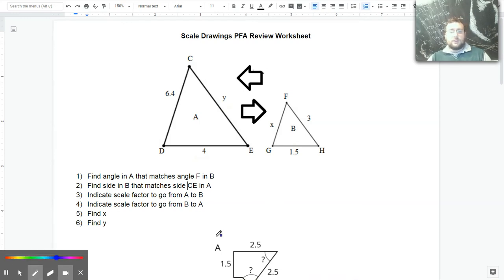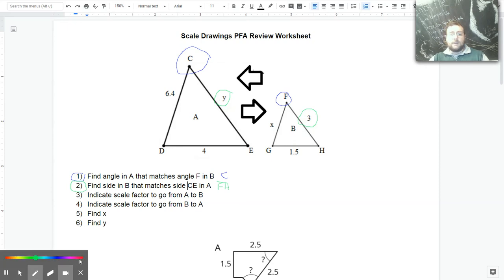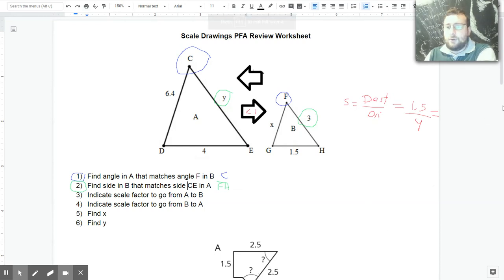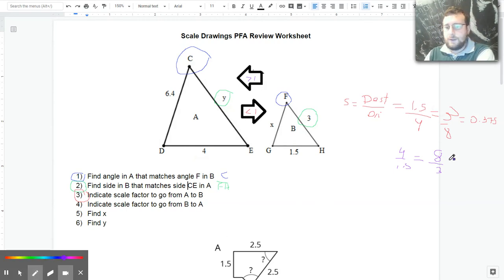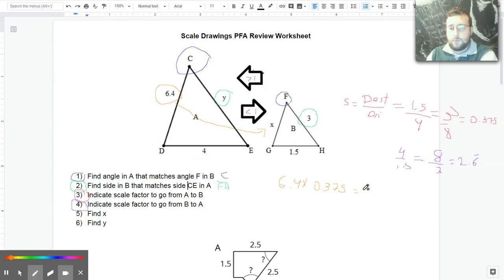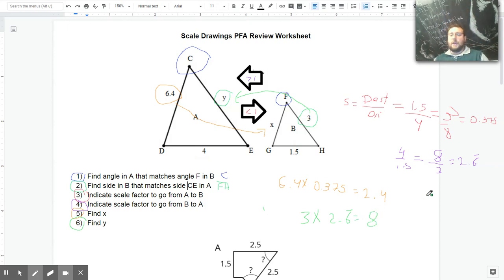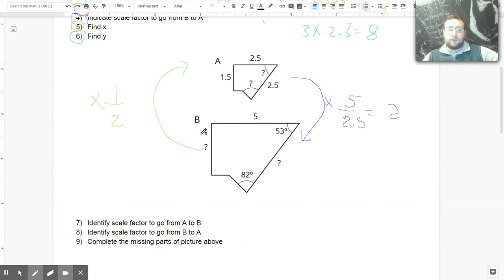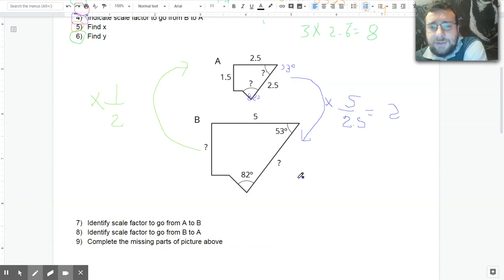Scale Drawings Workshop (7th Grade): Practice Problems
Mr. Lima does some practice problems involving scaled drawings.